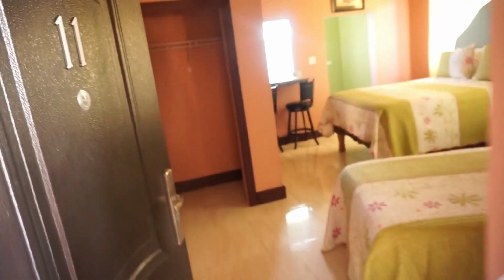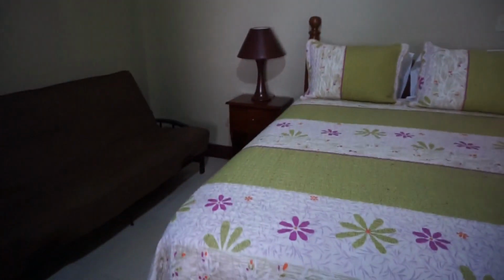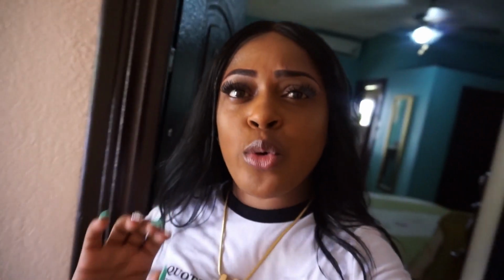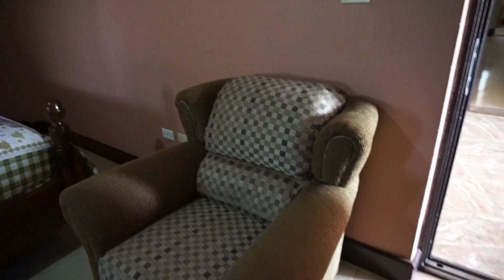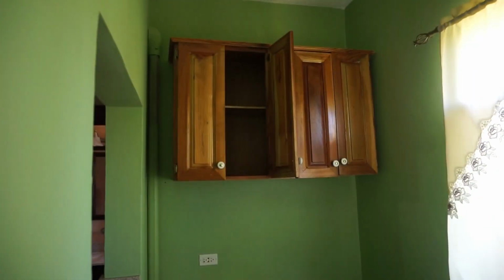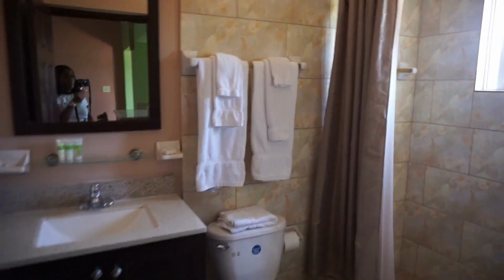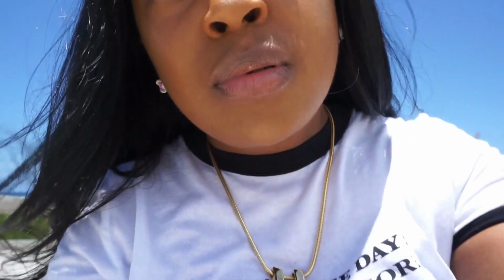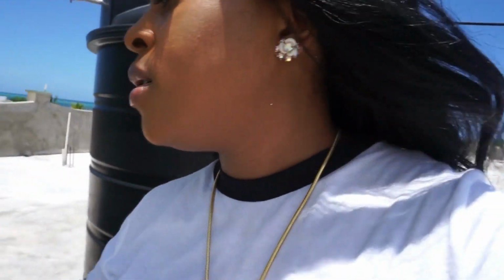STAYING AT A FRIEND HOTEL-Jamaica Vlog-Beautybyposh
Heyyyyyy, ♡♡♡♡♡

I’m telling you it great to have wonderful, Kind and caring friends who will open their doors to you at any call, so this was no different I visited Montego Bay to hang out and relax and my friend hosted me and my sister at no charge. The place is amazing very comfy and clean be sure to check them out when your in Jamaica.Hope you like xoxo ♡

Hotel Information
Hotel Tropik Leadonna
Lot 4 Greenwood, Main Road
Montego Bay, Jamaica

Snap Chat: Ms-Posh